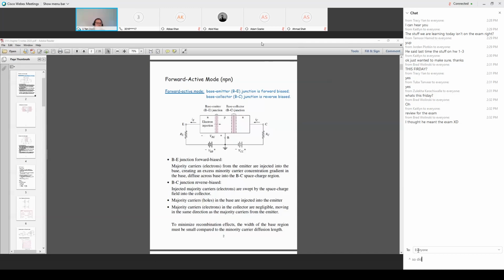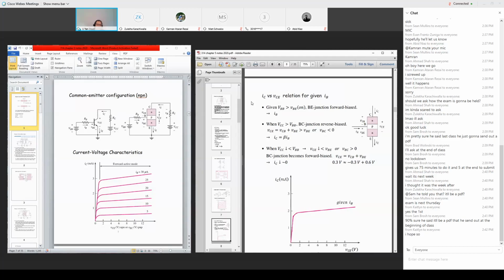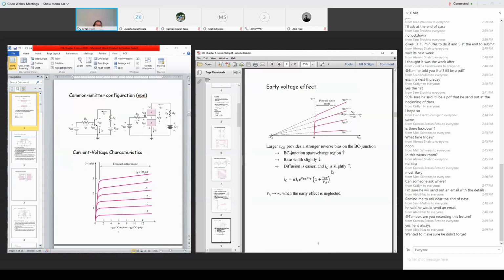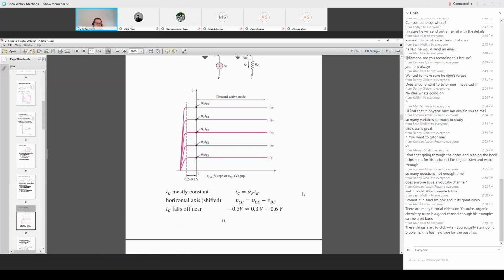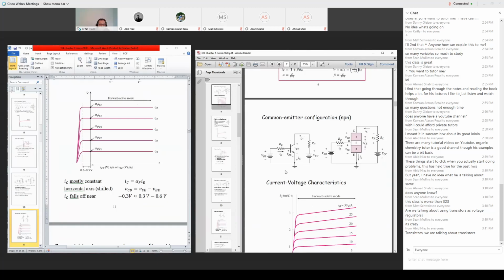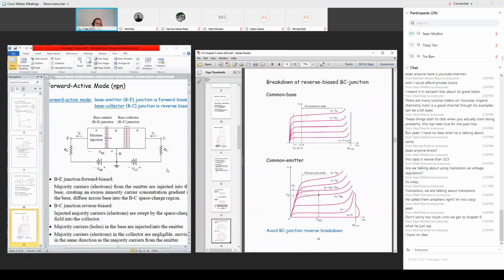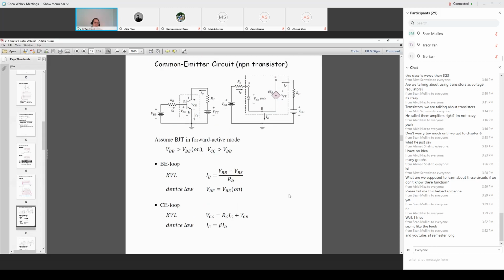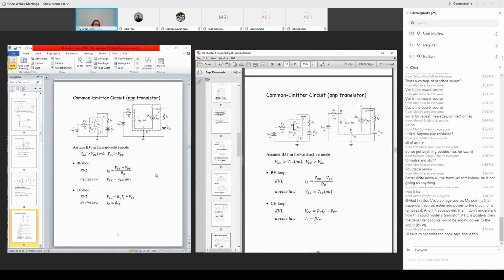UMBC CMPE 314 Lecture 8 - Bipolar Junction Transistors